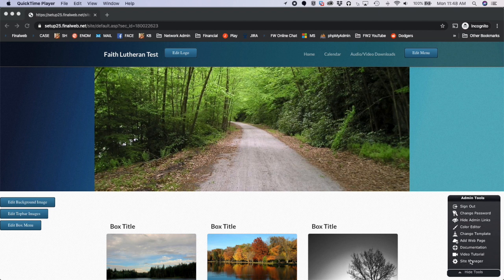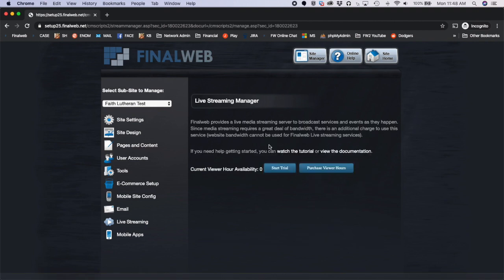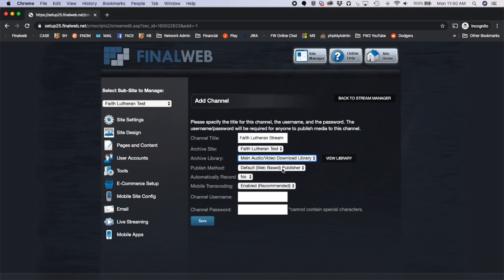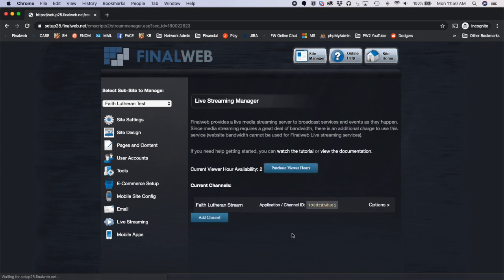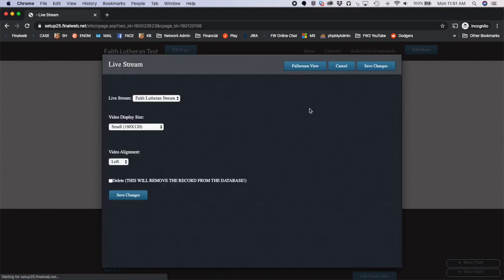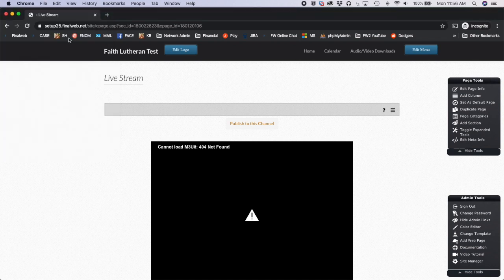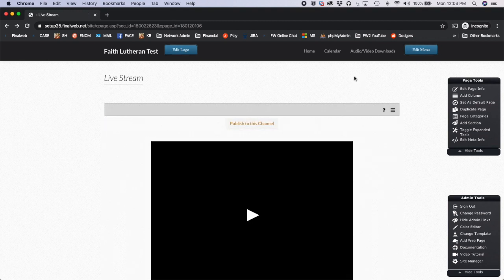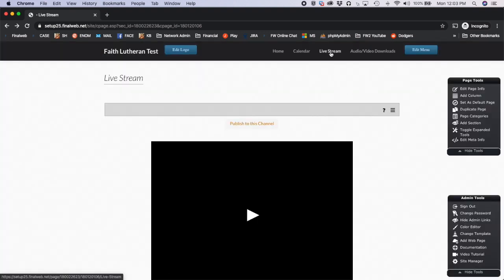Using Live Streaming with Finalweb 1.0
This video will teach you how to start using Finalweb's Live Streaming service with a Finalweb 1.0 site.  If you are using a Finalweb 2.0 site, use this video link instead: